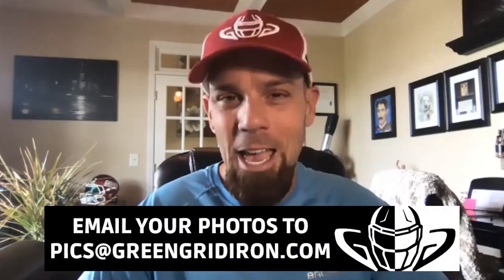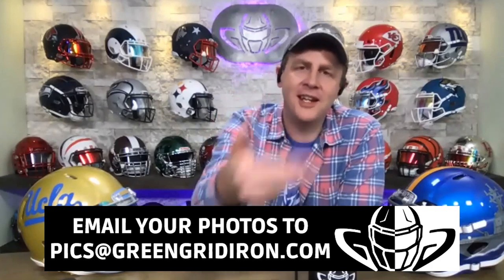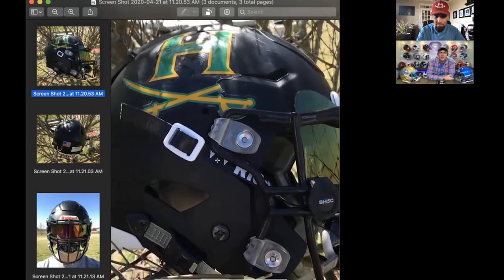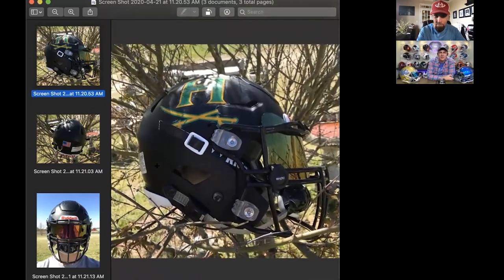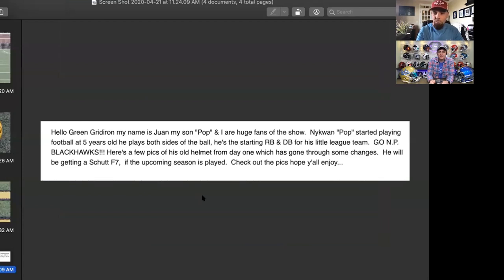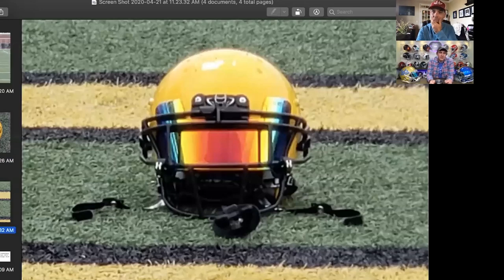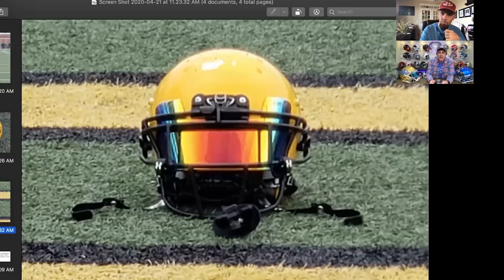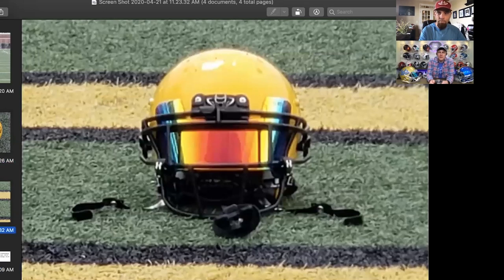We Want To See Your Helmets Ep.49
We want to see the best pictures you can take of your game use and collectible football helmets.
If you make it on the show, you will get a free GG decal. If your helmet and pictures blow us away, you may even win a free t-shirt!